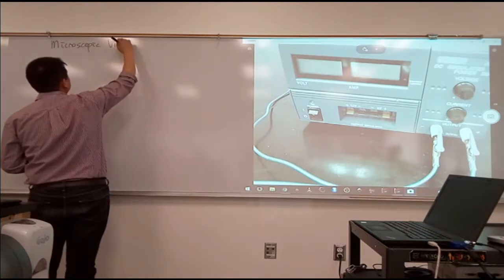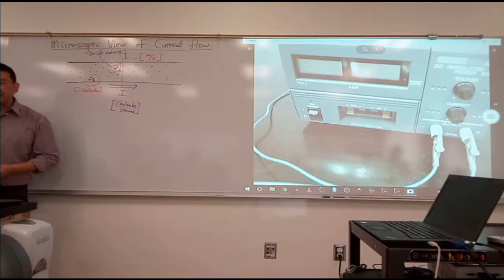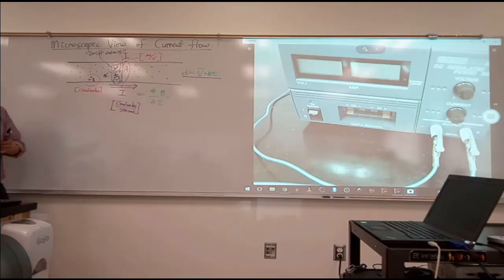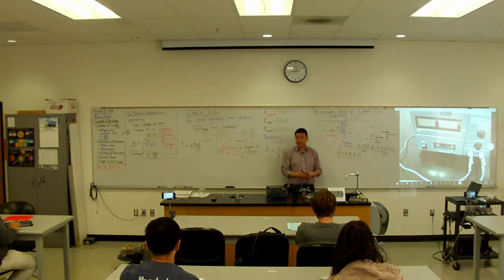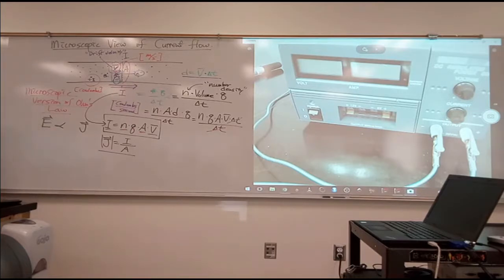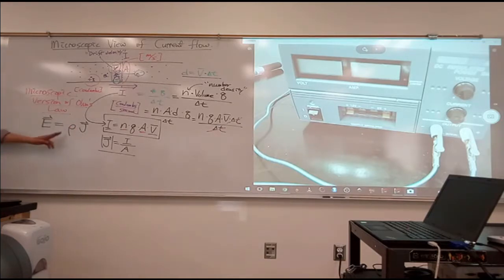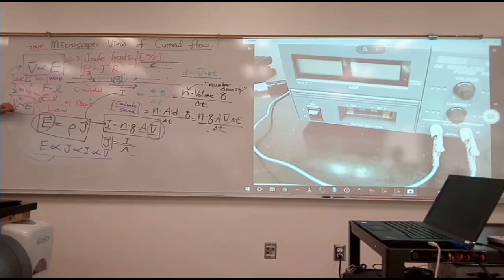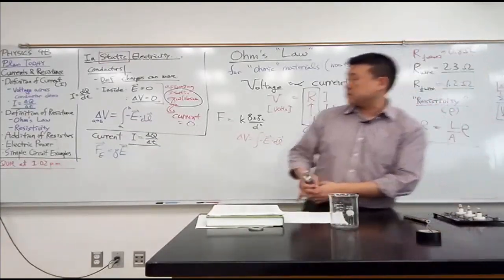Physics 4B - Ohm's Law - Physical Origin